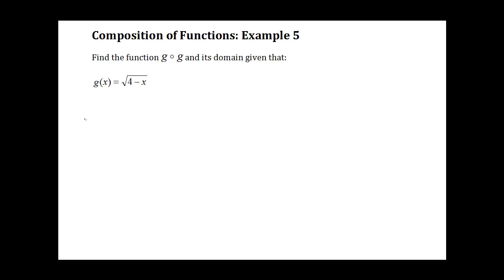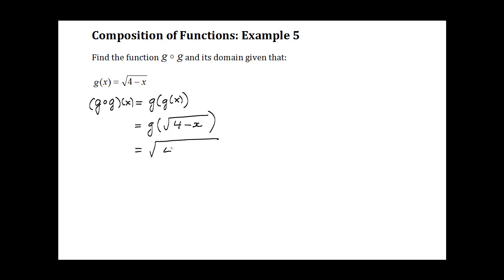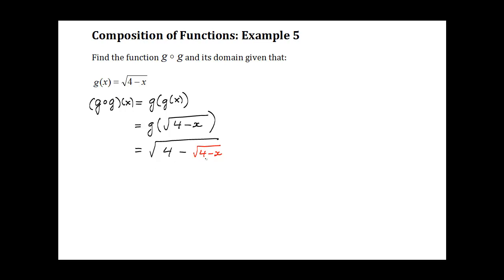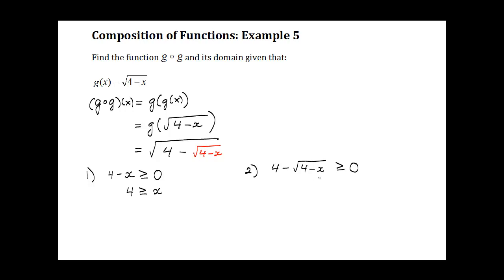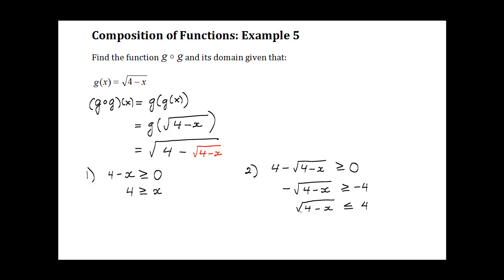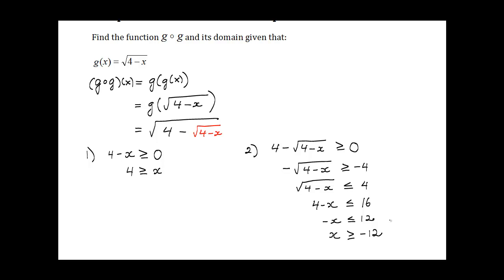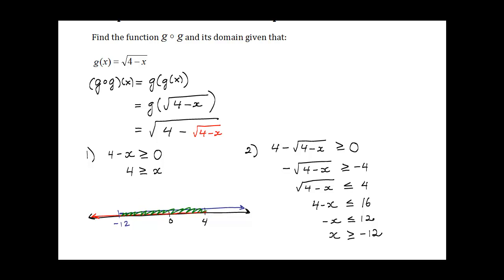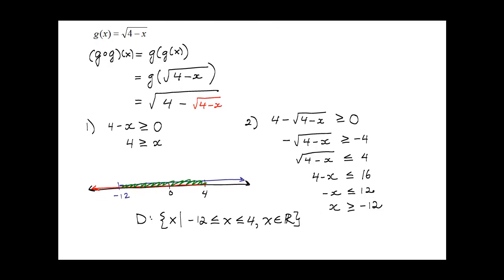Composition of Functions_Example 5.mp4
The Academic Success Center at UOIT has created this presentation to show you how to find the composition of functions and their respective domains.